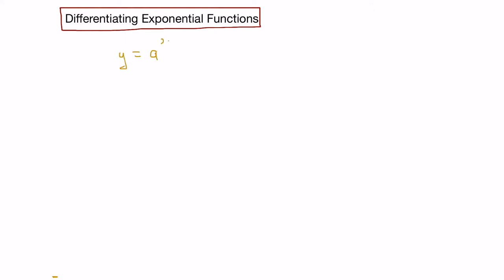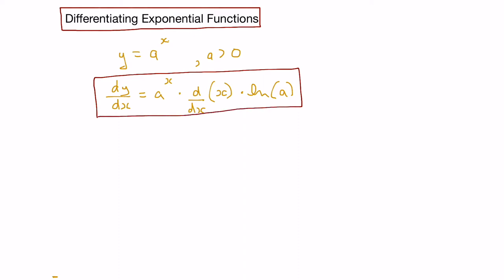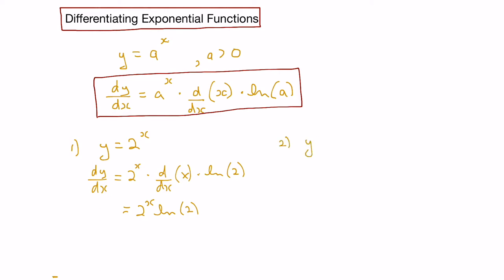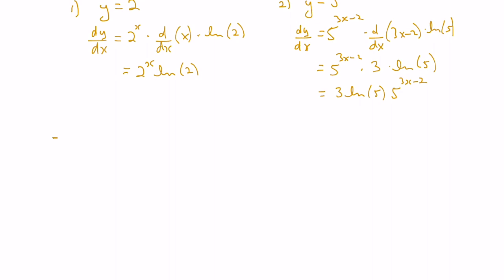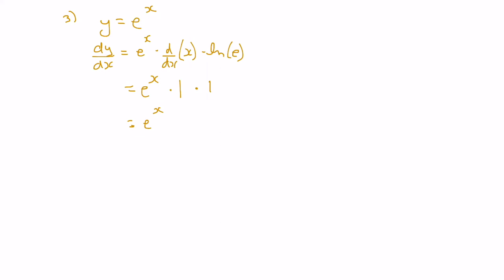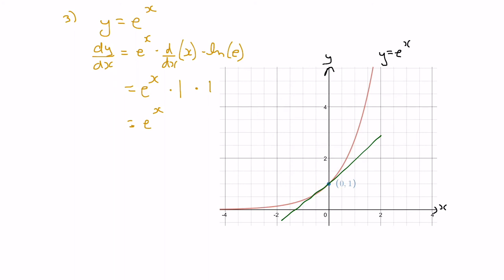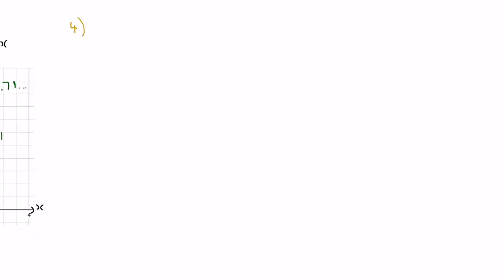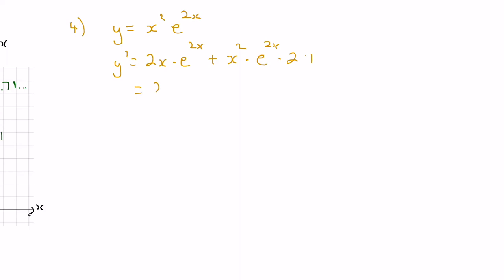Differentiation - Exponential Functions: Calculus 1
This video demonstrates how to differentiate exponential functions.

For more, check out the "Calculus 1 Differentiation Lab"